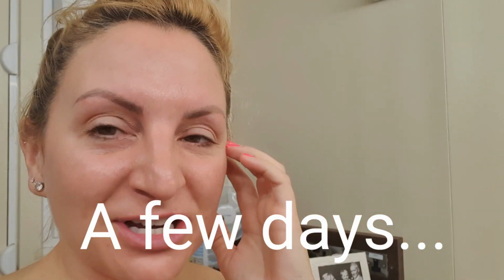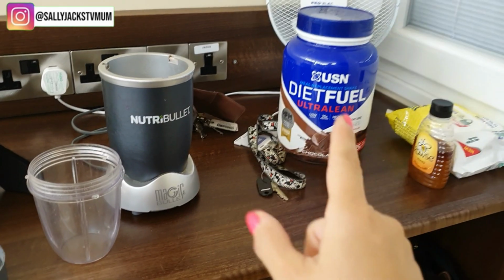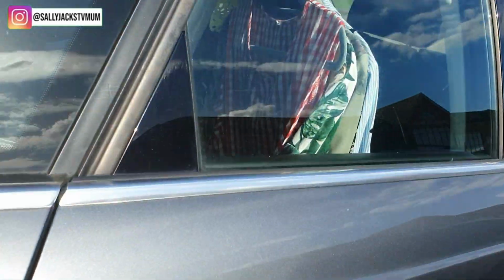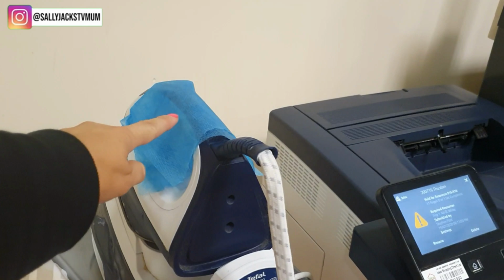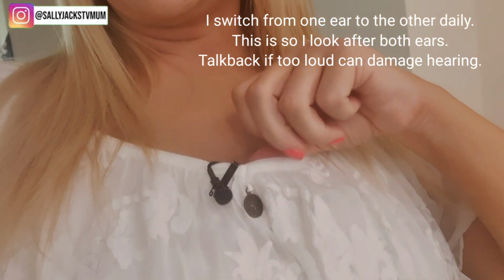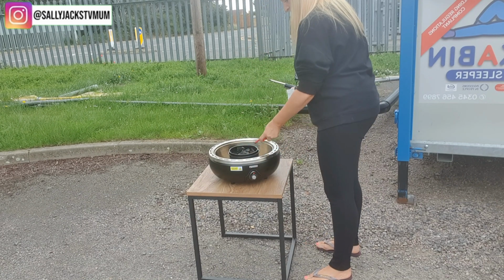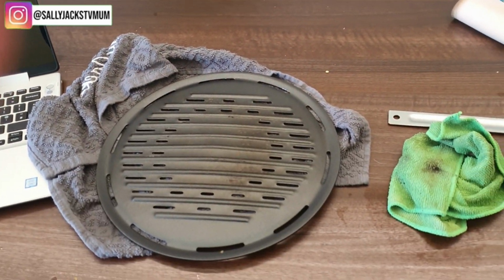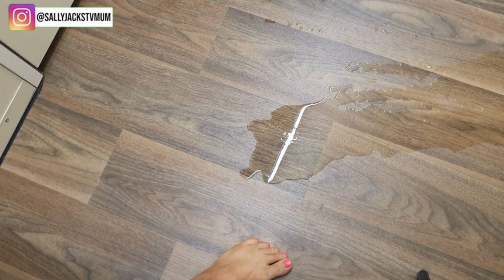TV Presenters life on the road and living in a cabin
Come with me for a few days at work on TV and in the cabin I have been staying in due to COVID19.

Ocean Breath Coaching by Charmaine.
5 Reasons Why Breathwork is Amazing:
Health, Fitness, Relaxation, Energy and Digestion.

If you suspect you maybe Iron Deficient remember it doesn't always show up in your hemoglobin as anemia. I was severely iron deficient but never anaemic.

You should have your bloods checked and this can be done for FREE via your Doctors.
You need a Full Blood Count to include...
Ferritin
Trans Ferritin Saturation
Serum Iron
B12
Folate
Vitamin D
Some Doctors will NOT include these and they are NOT included in a standard Full Blood Count.

During this Pandemic this maybe difficult and so I have teamed up with 'Forth With Life' for you to be able to get these particular bloods done via post and a quick finger prick test, that you will do yourself at home. Send back to Forth and they will then give you your results. I am happy to say that Forth will go by the NICE COMMS guidleines, however, they will give you a leaflet with the levels that 'The Iron Clinic' go by. This way you will get an real idea as to whether you are iron deficient.

Tan Mitt
Dettol Crisp Linen
Sally Hansen Leg Makeup
Chocolate Protein Powder
Nutri Bullet
Jane Plan deal I always get. This link will not always work, as it is not always on a deal, but it was when I launched this vlog.

My makeup in this vlog is...
YBF Foundation and Brush (I use medium)

Graphics by...

Wednesday and Friday evening GMT time. I vlog about my life and family.